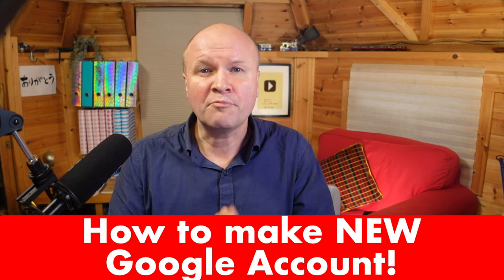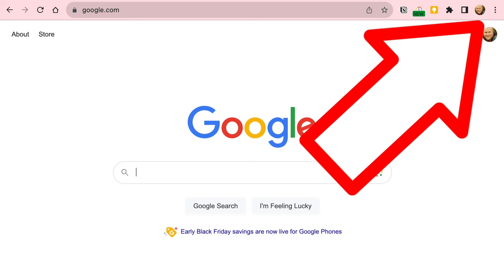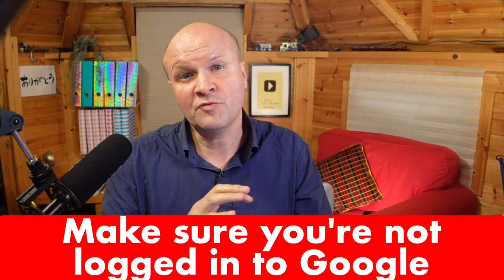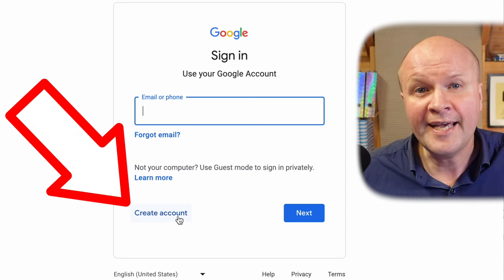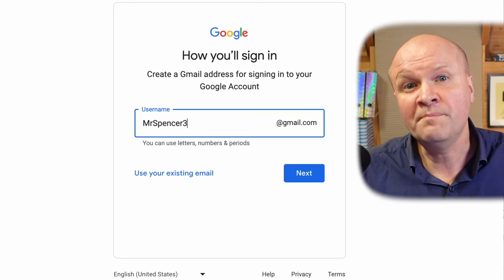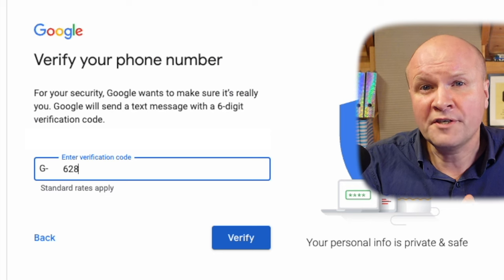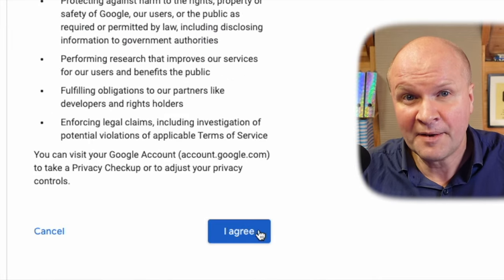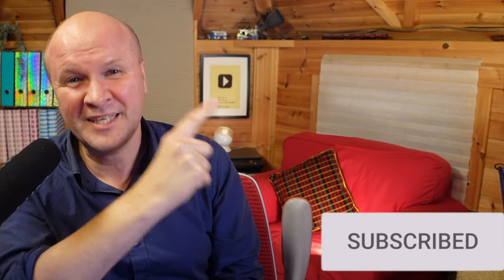Make a new Google Account today! For a new Google Photos account!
How do you make a NEW Google account: maybe to use with Google Photos or Google Pay.
This is my step-by-step walkthrough for making a new Gmail address from a free Google Account using just a desktop browser.

Camera: SONY ZV-1, BUY ONE HERE:
Desk microphone - DEITY D3 PRO MIC

0:00 How to create a new Google Account.
0:16  Create a new Gmail, Google Pay, Google Drive or Google Photos account! How to make a Google Account.